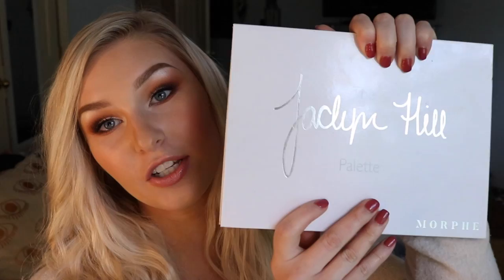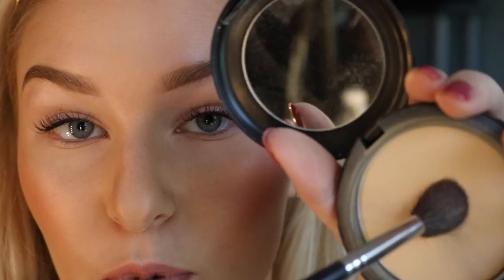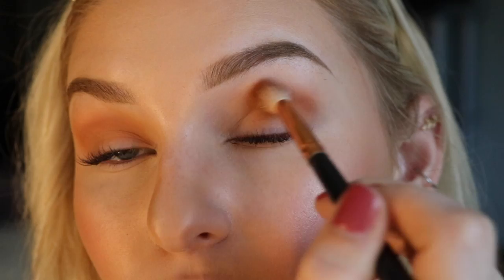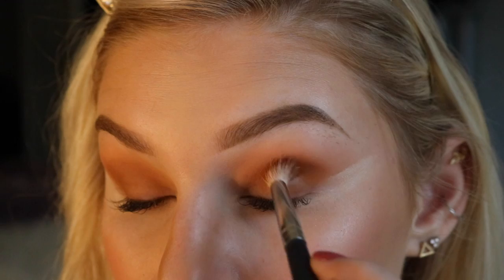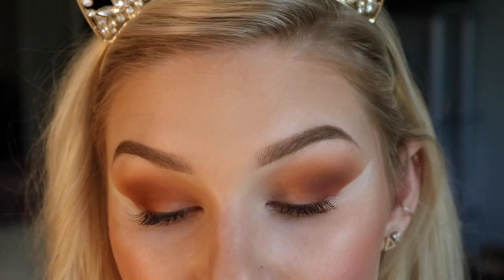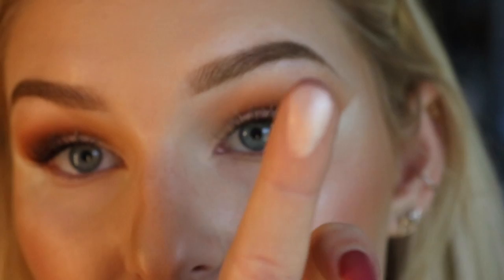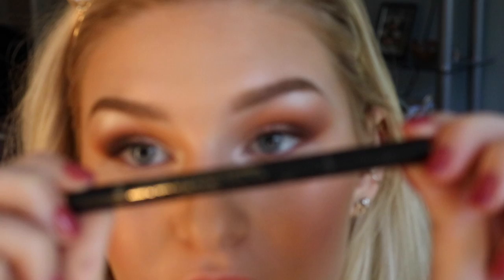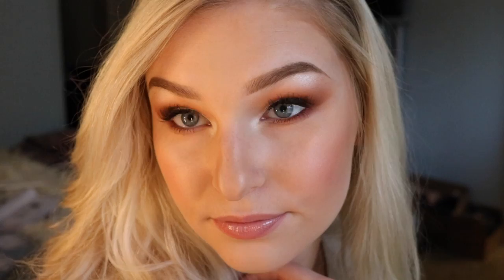How to: Perfect Eyeshadow | Kaitlyn Jones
How I blend my eyeshadow into perfection!  Please like & sub! Xoxo!